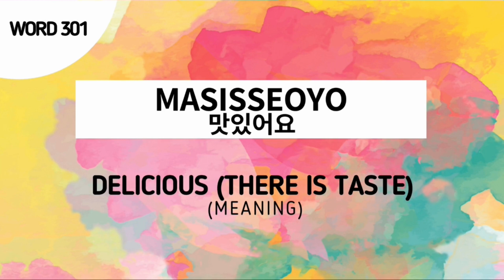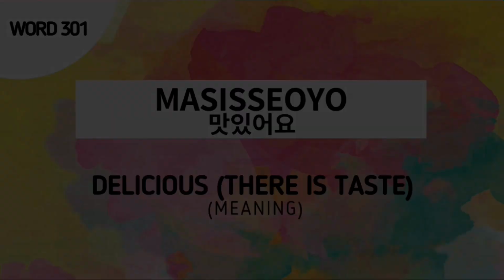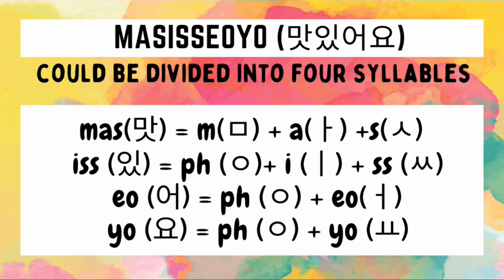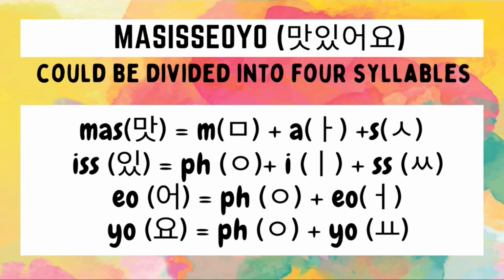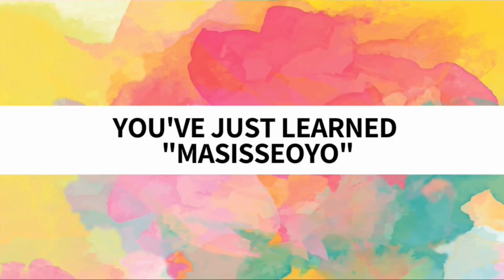Learn Korean Word 301: MASISSEOYO (맛있어요) - Learn Korean with Dae-Hangul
Learn Korean Word 301: MASISSEOYO (맛있어요)

[tags]
easy korean
learn korean
speak korean
write korean
korean language
korean phrases
korean grammar
korean vocabulary

hangul alphabet
hangul pronunciation
hangul reading practice
hangul lesson
hangul learning
hangul basic
hangul beginner
hangul book
hangul basic tutorial
hangul consonants
hangul class
hangul day
hangul easy to learn
hangul easy
hangul start
hangul for kids
hangul quiz
hangul handwriting
hangul topik

hangugeo pronunciation
hangugeo tutorial
hangugeo alphabet
hangugeo basic
hangugeo easy to learn
hangugeo intro
hangugeo topik